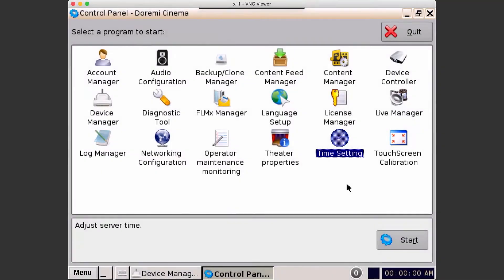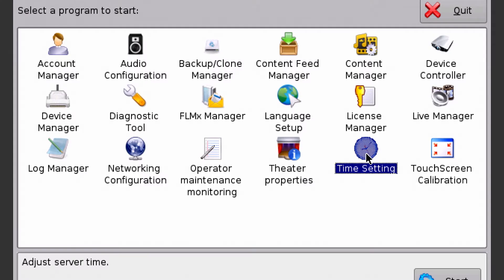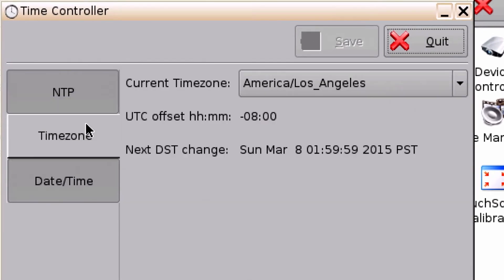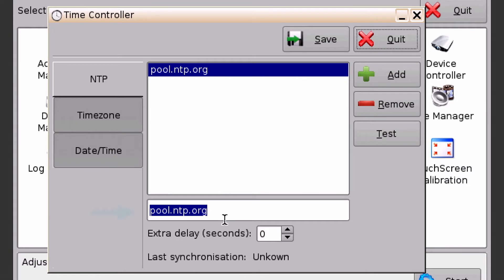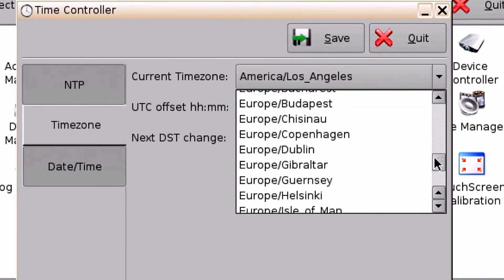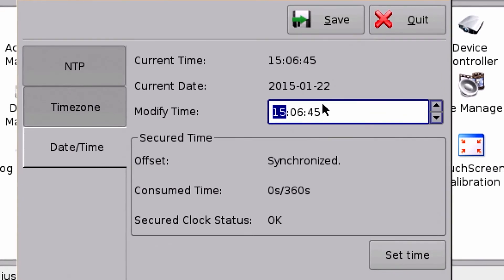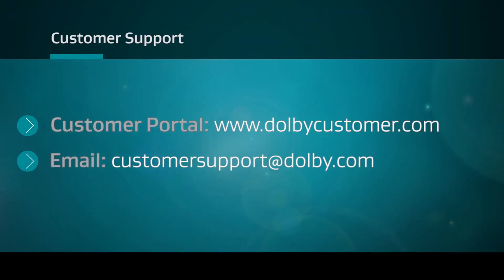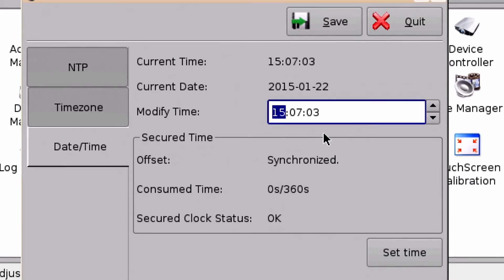SERVER DCP, IMB ShowVault Control Panel Overview Time Settings